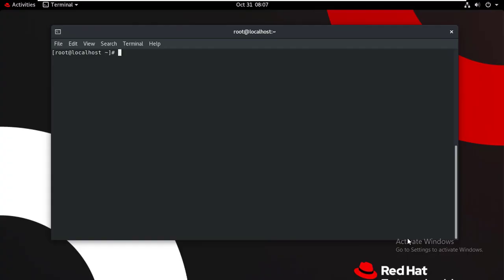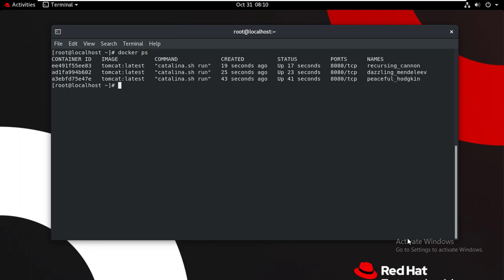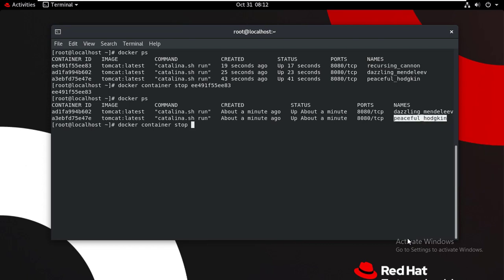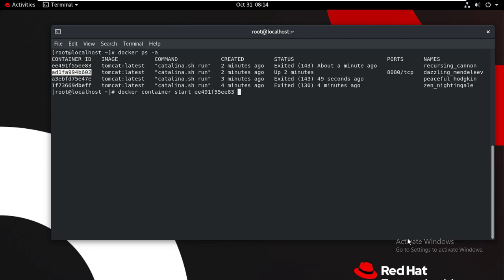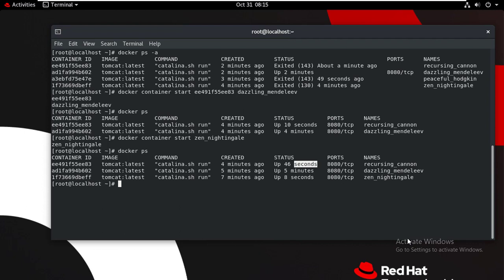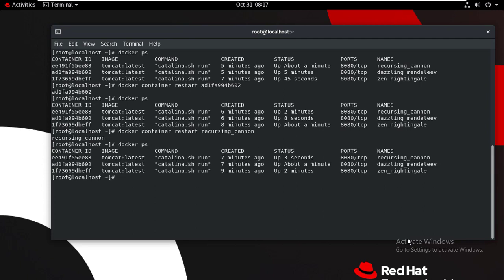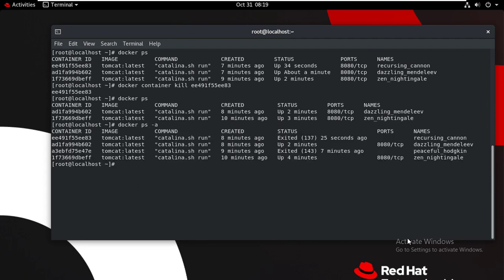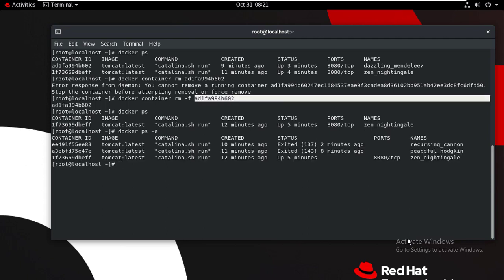Docker Commands -2 || Coding By Heart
docker commands
docker start, stop, restart, kill, remove